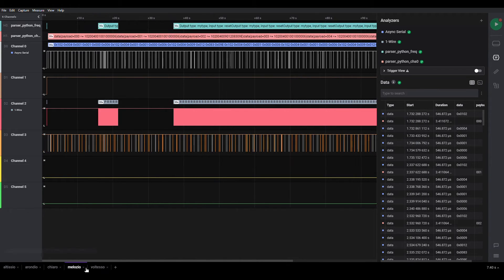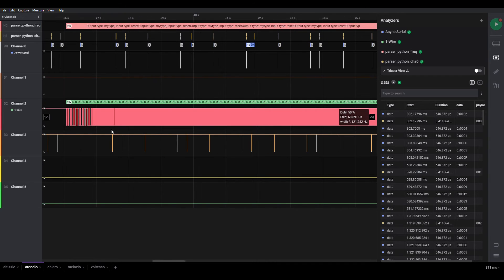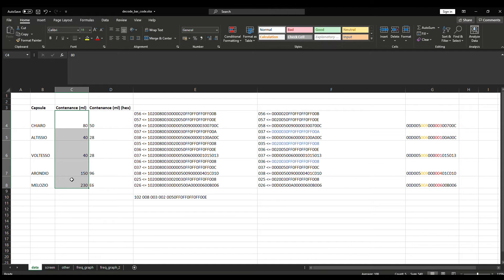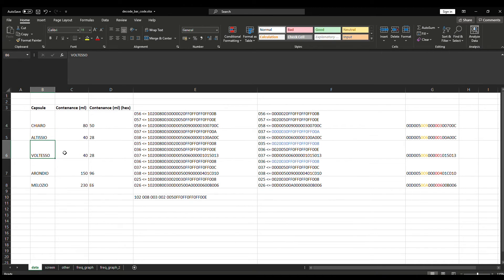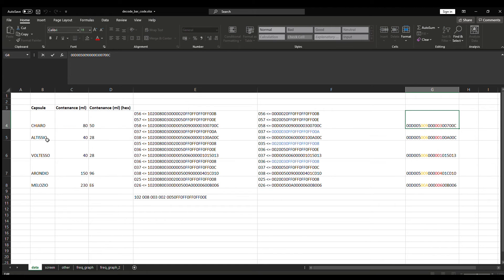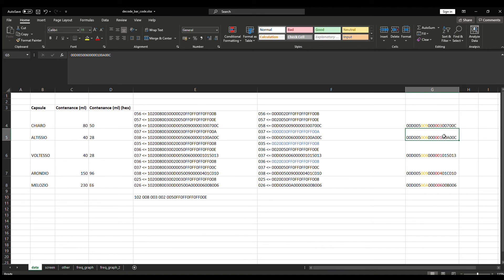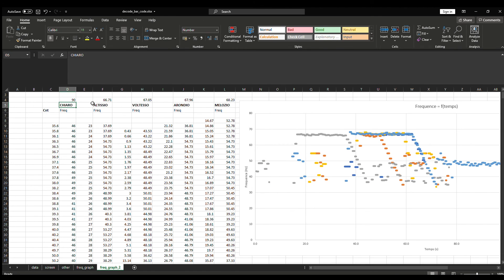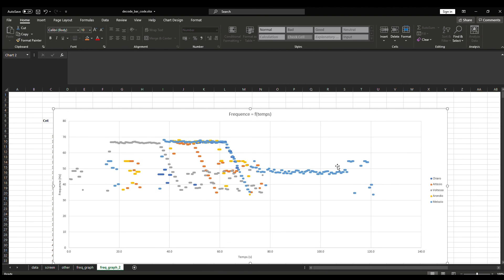Nespresso vertuo next : Reverse engineering (1/3)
Analyse du protocole de communication entre le décodeur de code-barre et la carte mère.

Electronique, programmation, analyse.

00:00 Disassembly
03:32 Wires soldering
04:09 Reassembly
06:17 First measurement
10:39 Frames analyze
15:50 Data interpretation
Crédits :
Sakura Hz - Chill